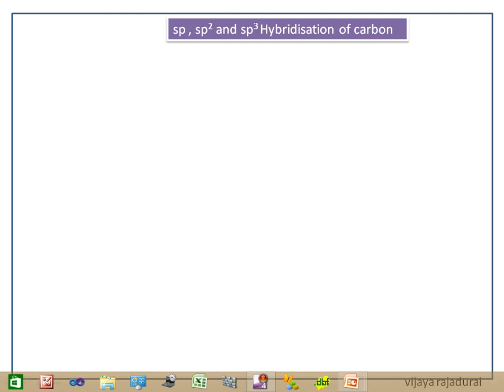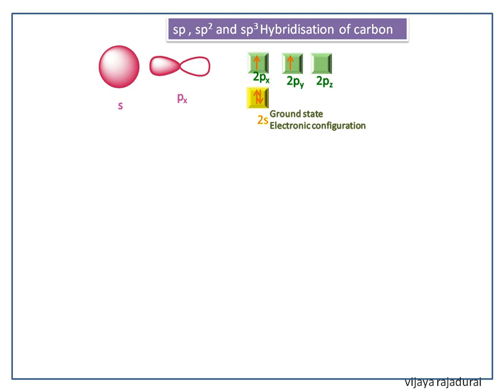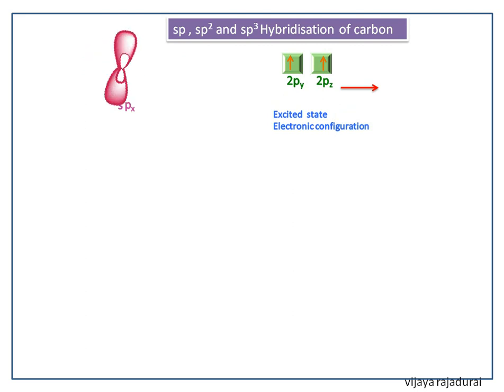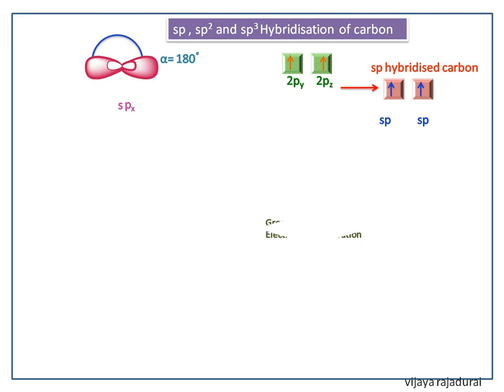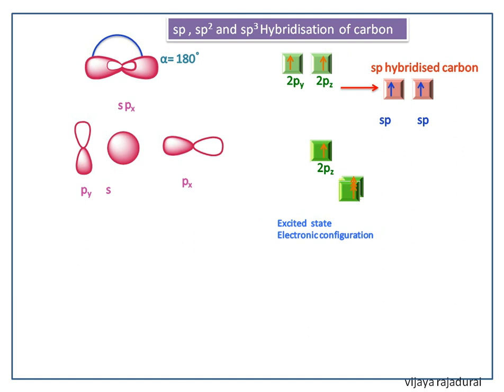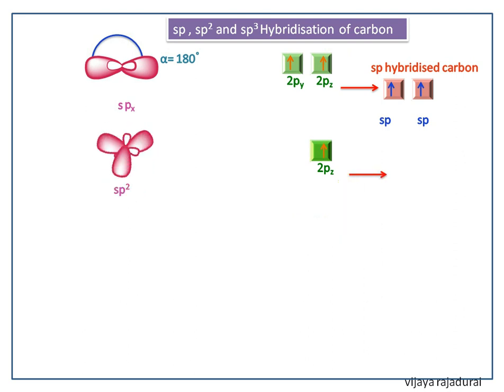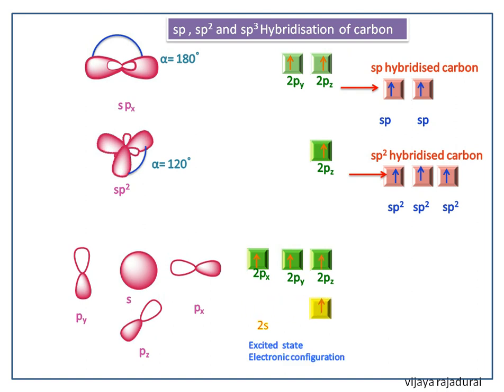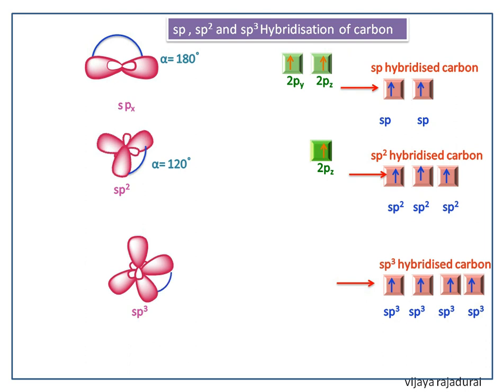2-D animated Hybridisation ( sp, sp2 and sp3 ) of Carbon atom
sp, sp2 and sp3 hybridisation